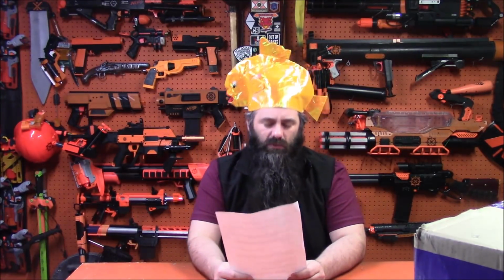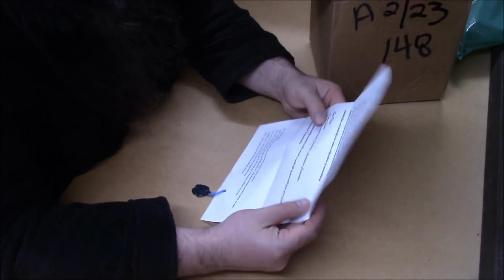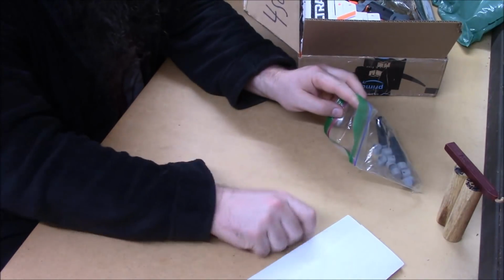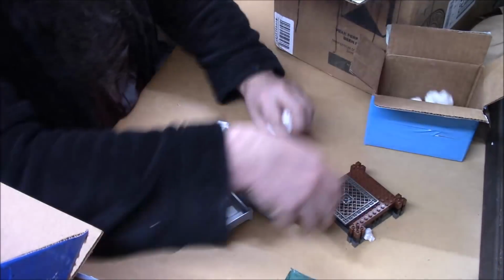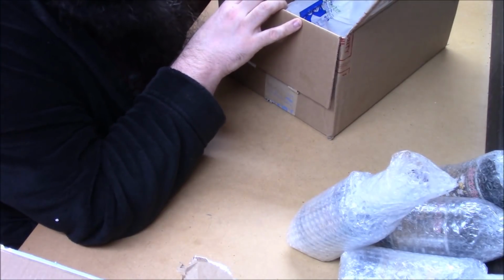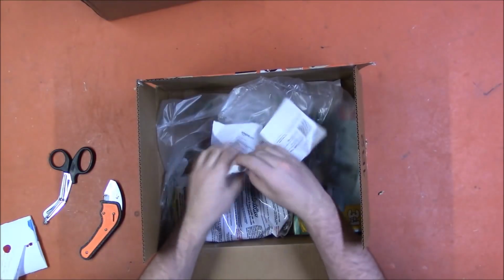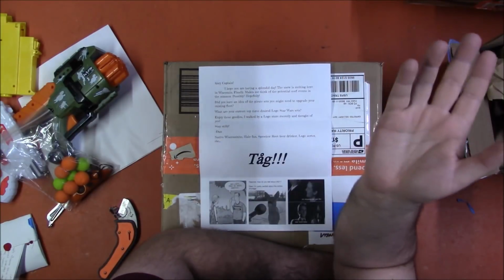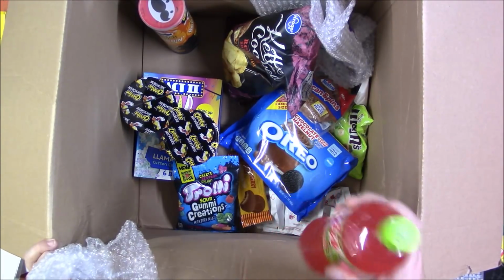Friday Fanmail and Q&A #126 (3/5/2021)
CaptainXavierNerf

Mailing Address:
Chaylo Laurino

 Alterations: spliced.